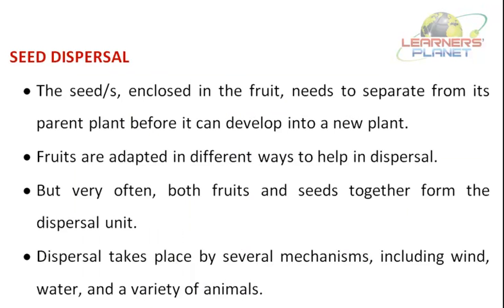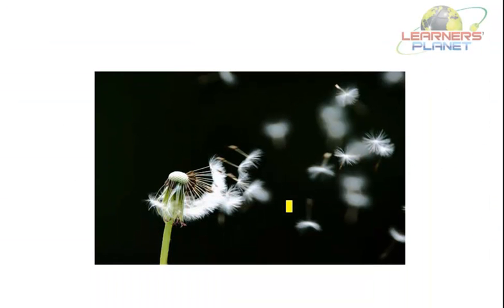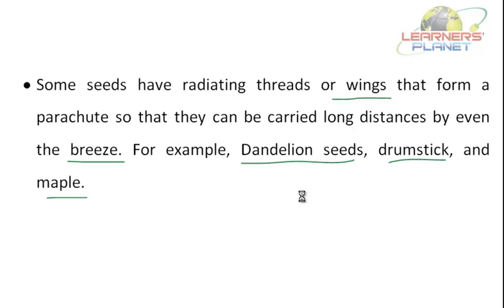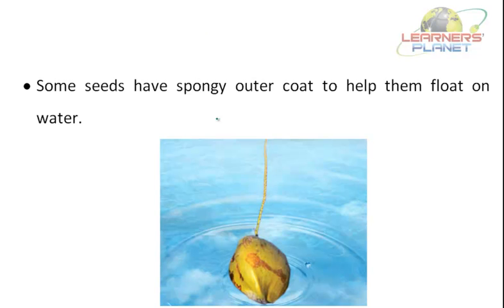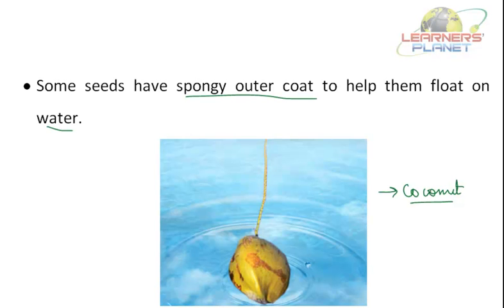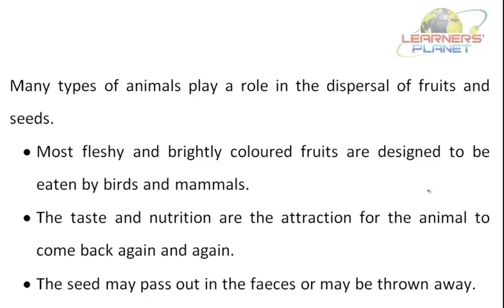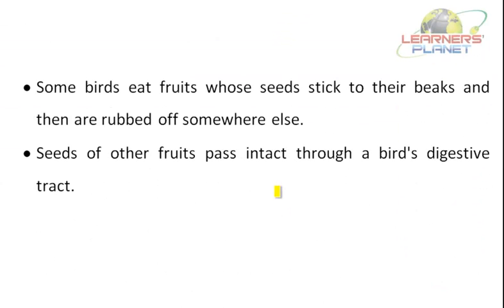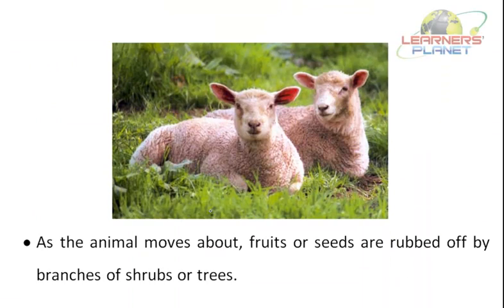7th CBSE Science Reproduction in Plants video lesson 6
Students will study about seed dispersal.